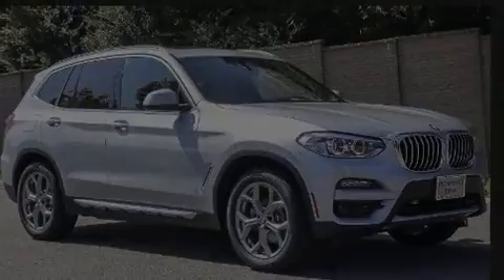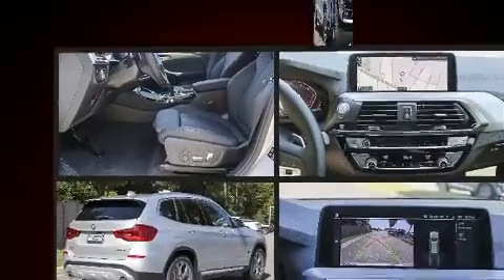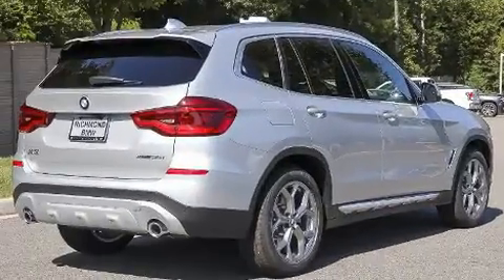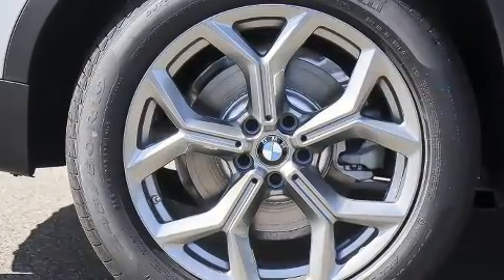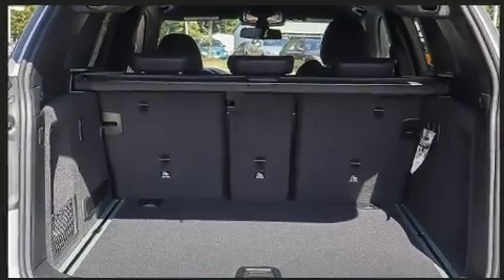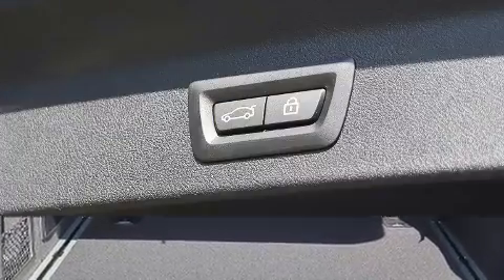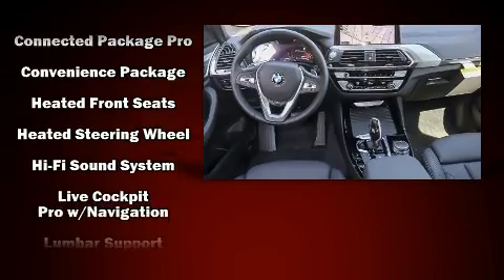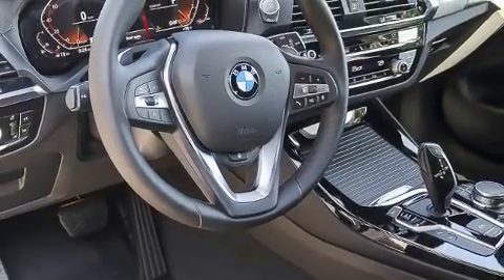2021 BMW X3 xDrive30i in Richmond, VA 23294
Richmond BMW
8710 Broad St.

Familiarize yourself with the 2021 BMW X3. Turbocharger technology provides forced air induction, enhancing performance while preserving fuel economy. A wealth of standard features means that you no longer have to sacrifice. Such as remote keyless entry, speed sensitive wipers, a built-in garage door transmitter, automatic dimming door mirrors, fully automatic headlights, tilt and telescoping steering wheel, a power rear cargo door, and power windows. For drivers who enjoy the natural environment, a power moon roof allows an infusion of fresh air. BMW also prioritized safety and security with features such as: head curtain airbags, front side impact airbags, traction control, brake assist, a security system, an emergency communication system, and 4 wheel disc brakes with ABS. Various mechanical systems are monitored by electronic stability control, keeping you on your intended path. We know that you have high expectations, and we enjoy the challenge of meeting and exceeding them! Please don't hesitate to give us a call.